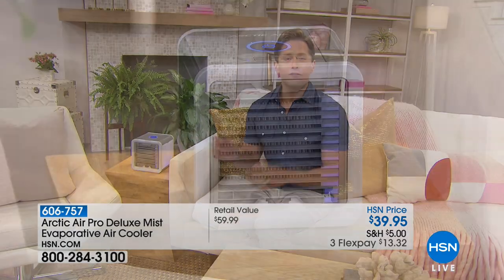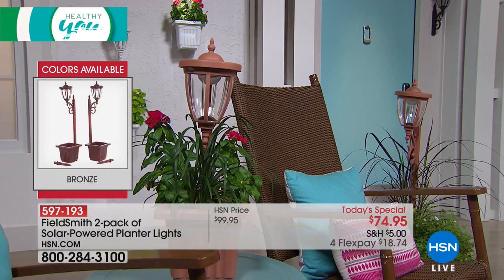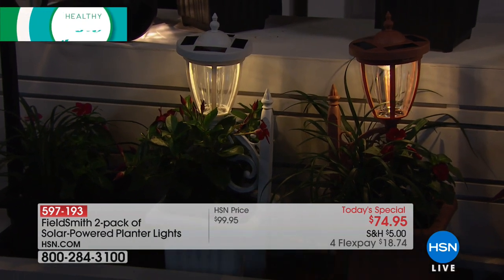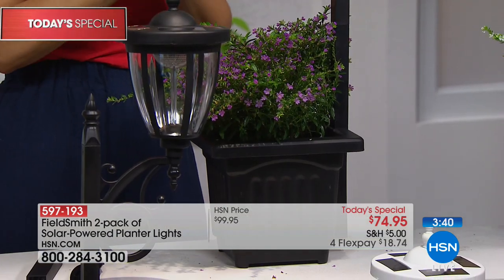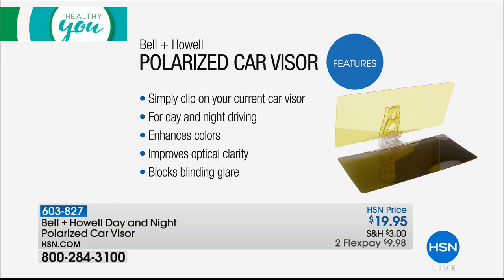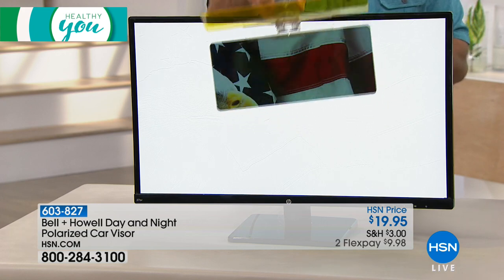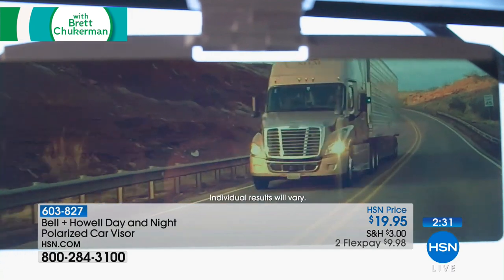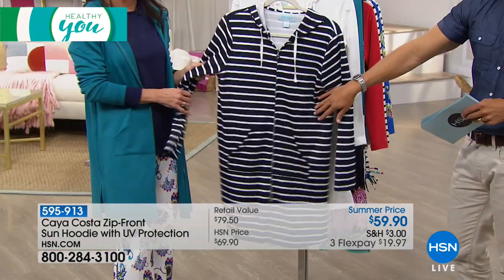HSN | Healthy You with Brett Chukerman 05.22.2018 - 07 PM